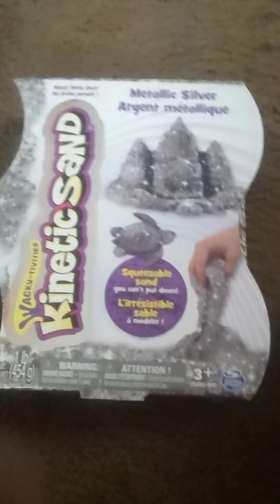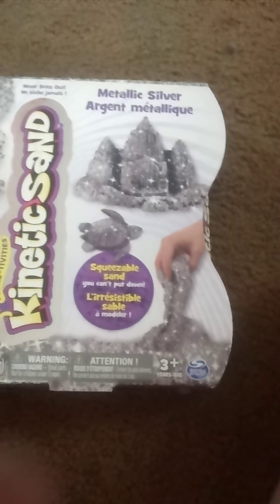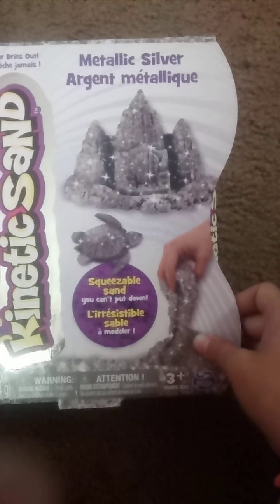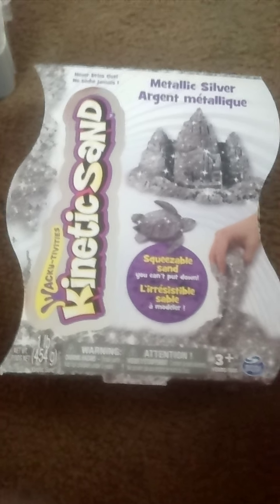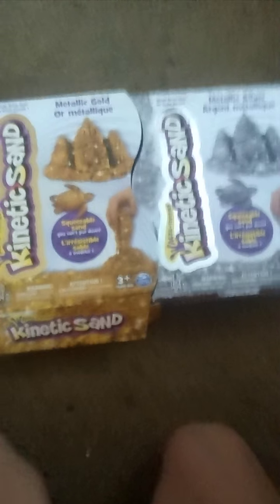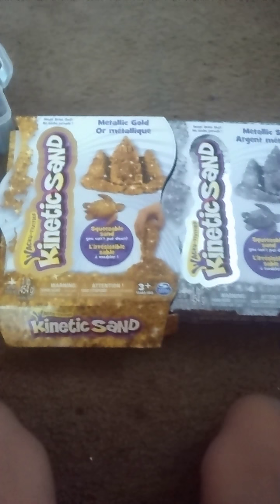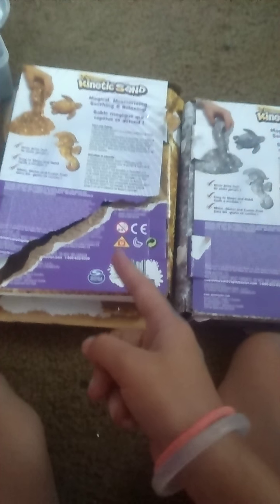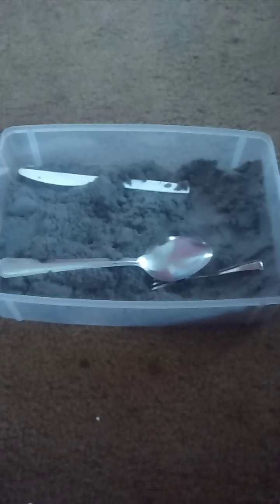Kinetic sand Metallic sillver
Hey hope u like the vid plz like and bye